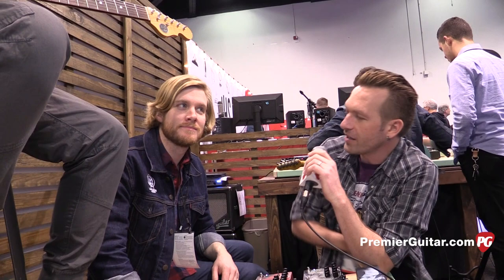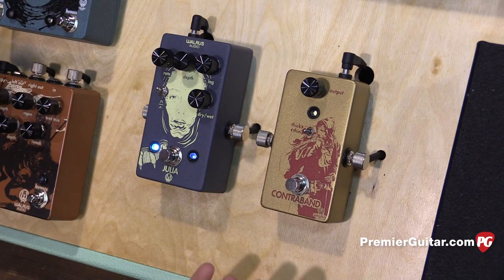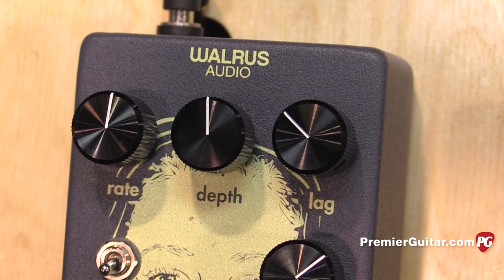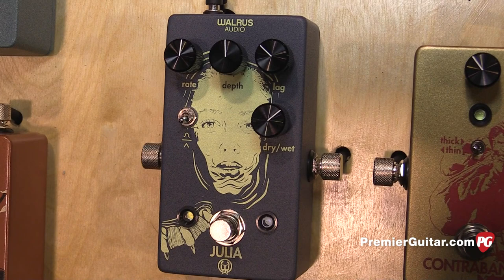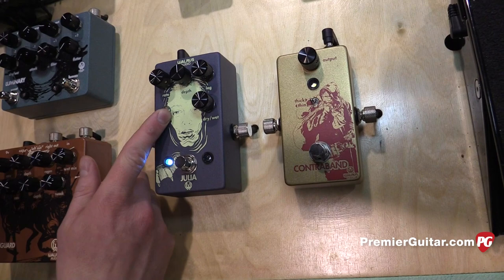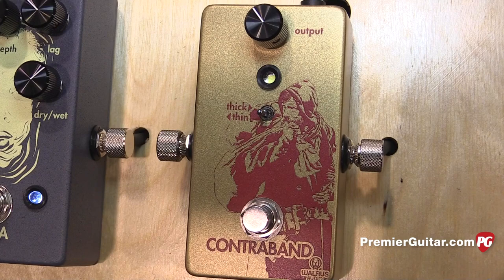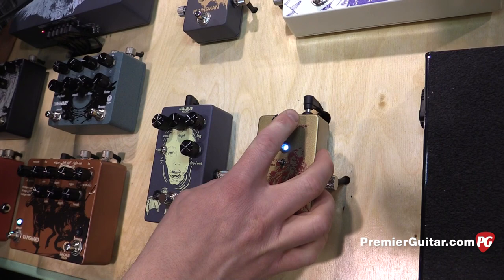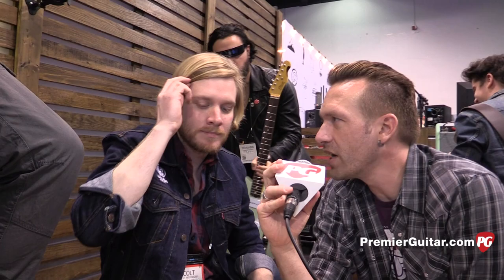NAMM '16 - Walrus Audio Julia Chorus/Vibrato & Contraband Fuzz Demos